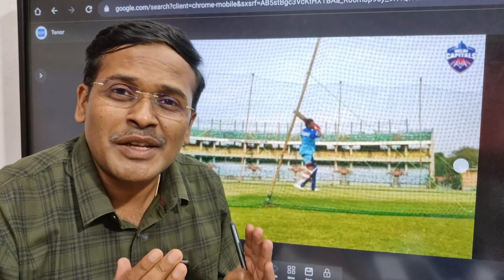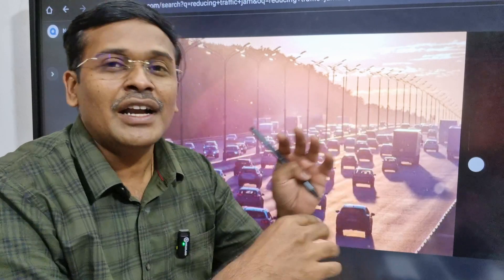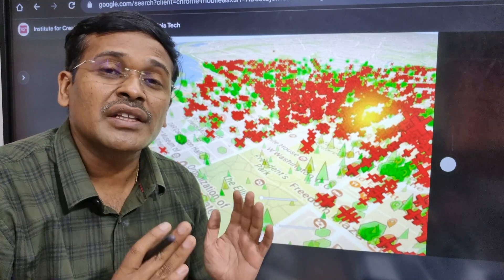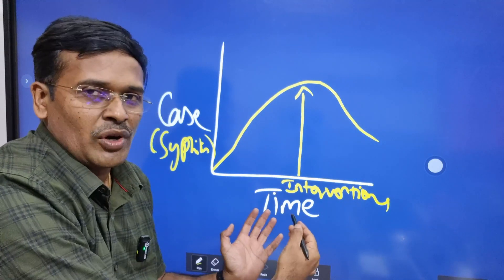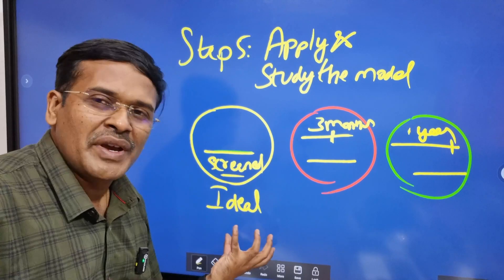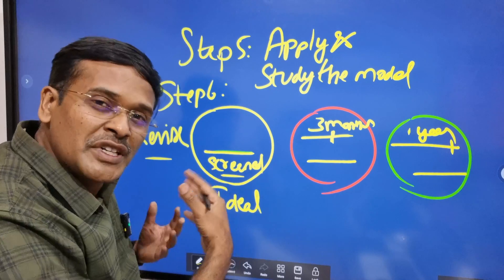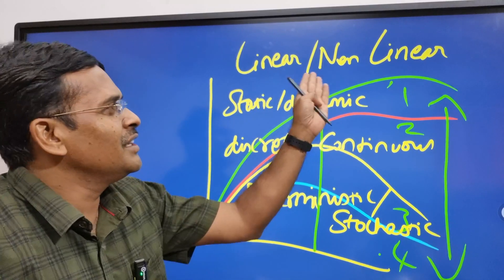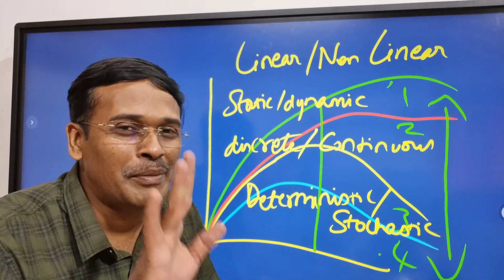The Map of Mathematics | Understand the 7 steps of mathematical modeling in health care !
The entire field of mathematics summarised in a single map! This shows how pure mathematics and applied mathematics relate to each other and all of the sub-topics they are made from.

To err is to human, and I human a lot. I always try my best to be as correct as possible, but unfortunately I make mistakes. This is the errata where I correct my silly mistakes. My goal is to one day do a video with no errors!

1. The number one is not a prime number. The definition of a prime number is a number can be divided evenly only by 1, or itself. And it must be a whole number GREATER than 1. (This last bit is the bit I forgot).

2. In the trigonometry section I drew cos(theta) = opposite / adjacent. This is the kind of thing you learn in high school and guess what. I got it wrong! Dummy. It should be cos(theta) = adjacent / hypotenuse.

3. My drawing of dice is slightly wrong. Most dice have their opposite sides adding up to 7, so when I drew 3 and 4 next to each other that is incorrect.

4. I said that the Gödel Incompleteness Theorems implied that mathematics is made up by humans, but that is wrong, just ignore that statement. I have learned more about it now, here is a good video explaining it

5. In the animation about imaginary numbers I drew the real axis as vertical and the imaginary axis as horizontal which is opposite to the conventional way it is done.

What is mathematical Modelling in health?

A mathematical model is a virtual experiment set up to test a hypothesis. It creates a controlled environment where complex relationships between biological, environmental, demographic and behavioural factors can be represented

What are the applications of mathematical Modelling in medicine?

Important areas of application of models in medicine and health include epidemiologic research, prediction, planning and evaluation of preventive and control measures, measurement of level of health, cost benefit analysis, assessment of risks of illness, patient diagnosis, and maximizing effectiveness of operations.

What is mathematical Modelling examples?

For example, it is possible to describe how a baseball travels through the air after it has been thrown using the kinematic equations from physics. Equations are one form of mathematical modeling, and the physical kinematic equations relate velocity, distance traveled, acceleration

Mathematical models can be classified into linear/nonlinear, static/dynamics, discrete/continuous and deterministic/stochastic.